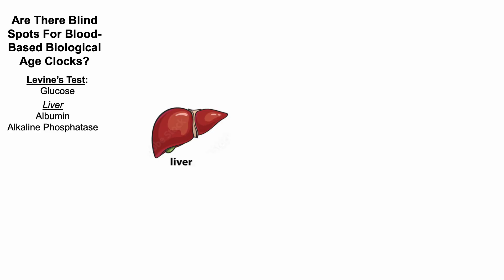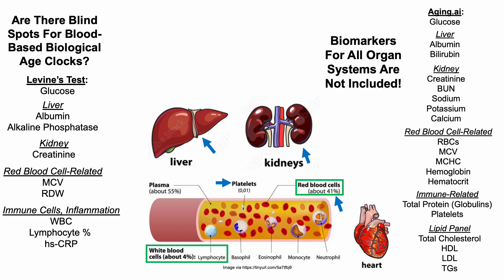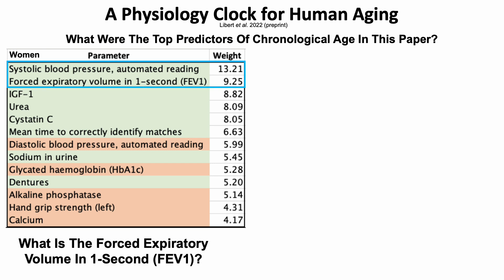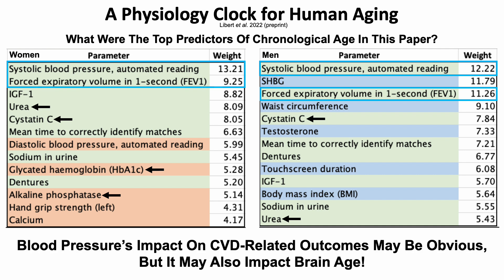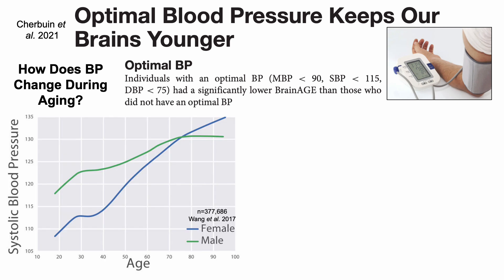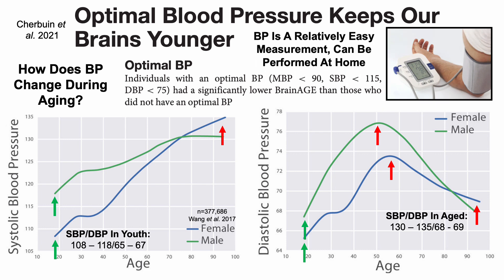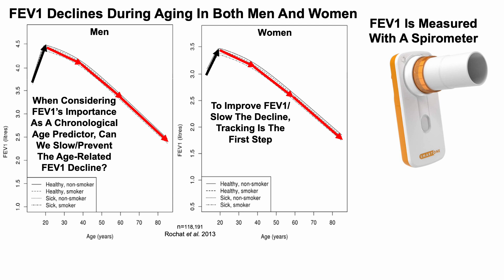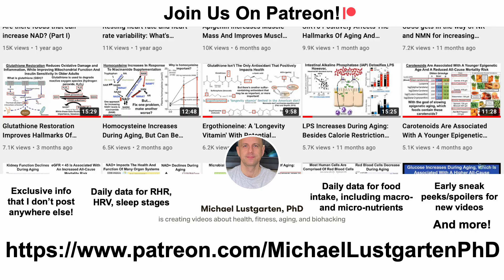A Physiology Clock for Human Aging: BP and FEV1 As Top Predictors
Papers referenced in the video:
A Physiology Clock for Human Aging (preprint)

Predicting Age by Mining Electronic Medical Records with Deep Learning Characterizes Differences between Chronological and Physiological Age

Spirometry Reference Equations for Central European Populations from School Age to Old Age

An Integrated, Multimodal, Digital Health Solution for Chronic Obstructive Pulmonary Disease: Prospective Observational Pilot Study